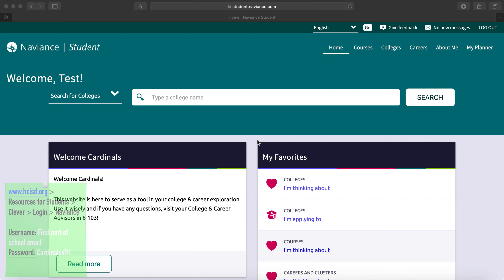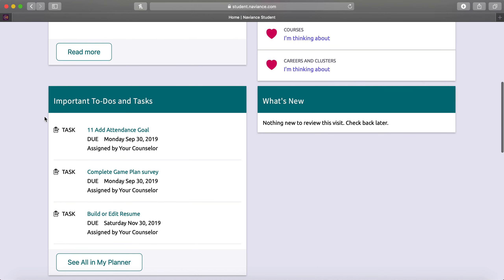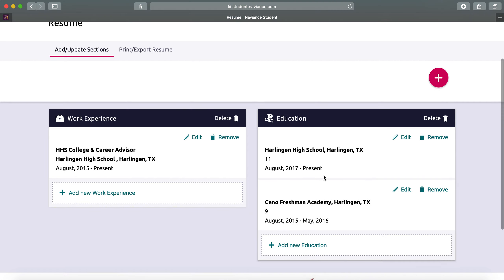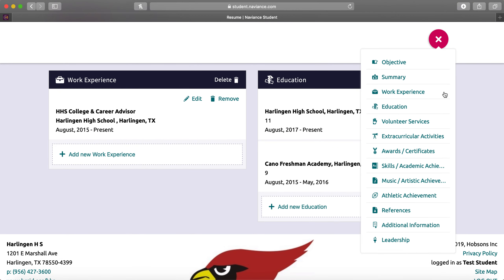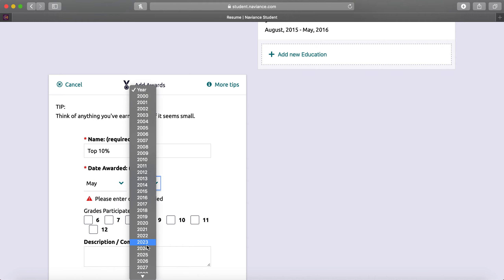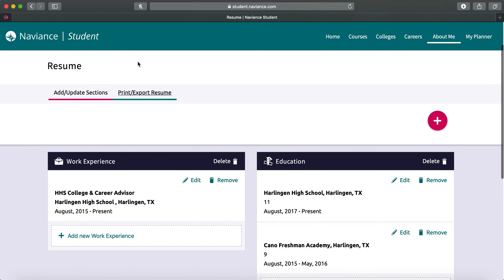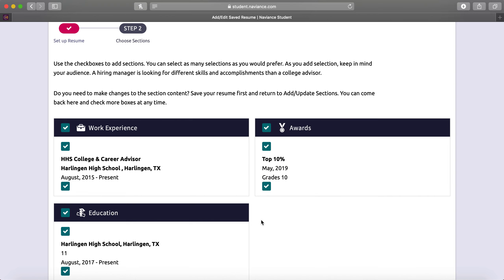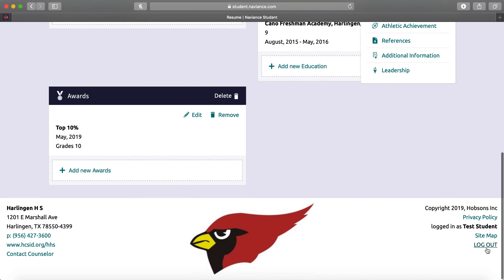Naviance: Build/Edit Resume